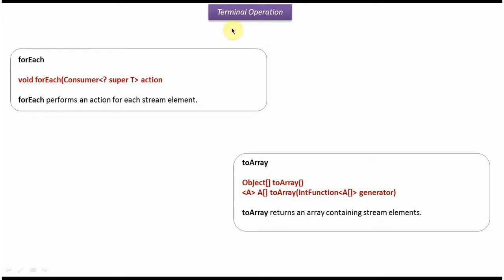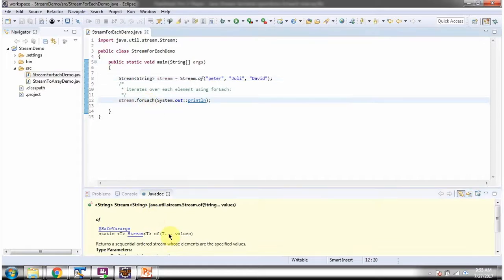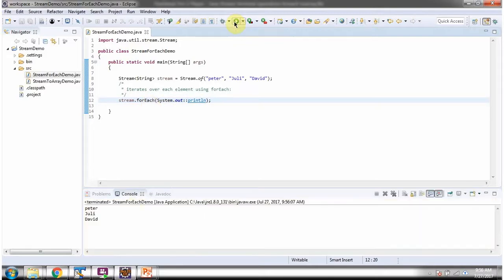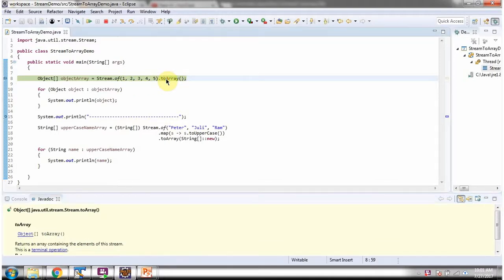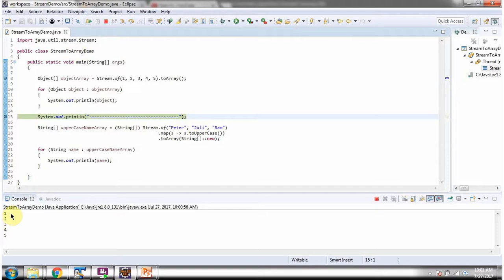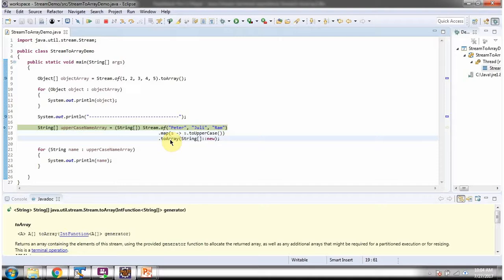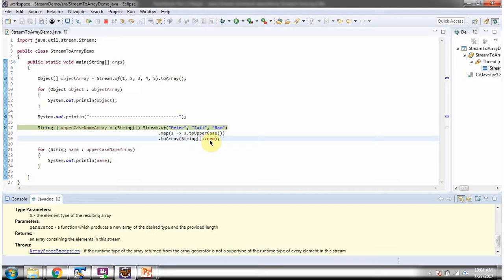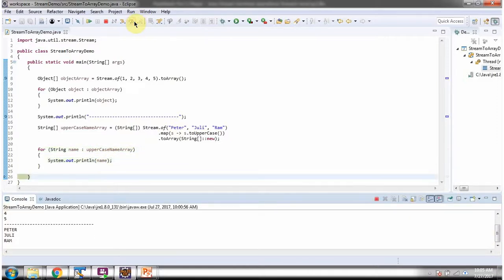Terminal Operations in Java 8 Streams: forEach and toArray Explained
Welcome to our Java 8 Streams tutorial series! In this video, we explore terminal operations in Java 8 Streams, focusing specifically on forEach and toArray methods, which are essential for processing and collecting stream elements.

- How to use the forEach terminal operation to perform actions on each element of a Stream.
- The toArray method for converting a Stream into an array in Java 8 Streams.
- Practical examples and scenarios demonstrating the usage of forEach and toArray.

1. **Terminal Operations Overview:**
   - Definition and role of terminal operations in Java 8 Streams.
   - Understanding the significance of forEach and toArray in stream processing.

2. **Using forEach in Java 8 Streams:**
   - Implementing forEach to iterate over and perform actions on each element of a Stream.
   - Examples showcasing forEach for printing elements or performing operations.

3. **Using toArray in Java 8 Streams:**
   - Converting Stream elements into an array using the toArray method.
   - Demonstrations of toArray with different data types and scenarios.

4. **Practical Examples and Use Cases:**
   - Step-by-step explanations with code samples illustrating forEach and toArray in action.
   - Best practices and considerations for using terminal operations effectively.

Mastering terminal operations such as forEach and toArray is crucial for efficiently manipulating and processing data streams in Java 8. These operations enable developers to perform operations sequentially or collect stream elements into useful data structures like arrays.

Terminal operations[foreach and toArray] in Java 8 Stream | Java 8 streams tutorial | Java 8 streams | Streams in Java 8